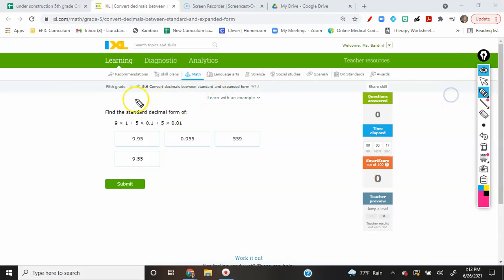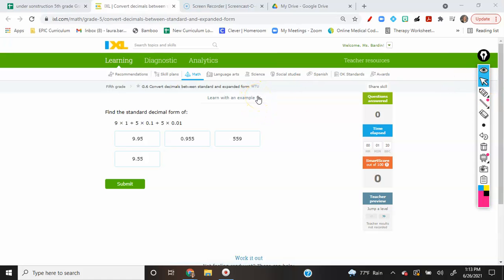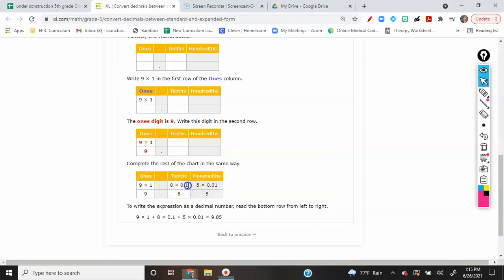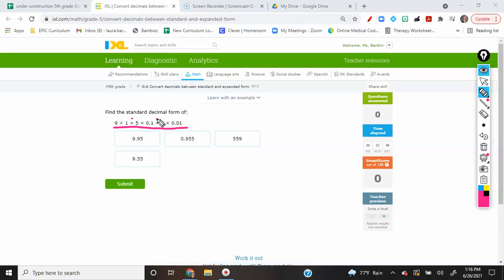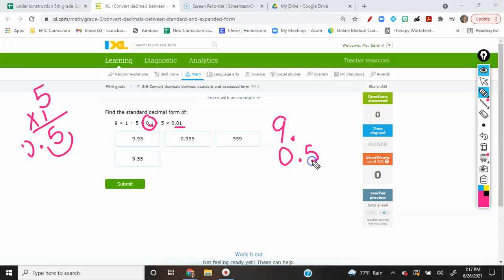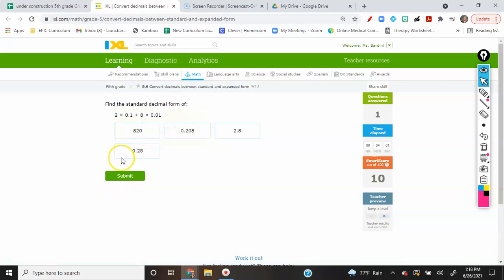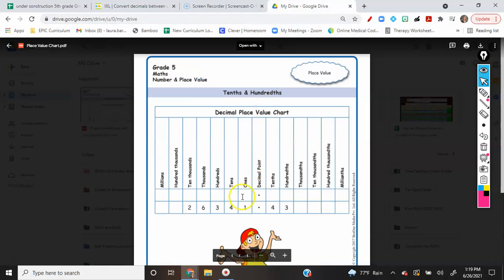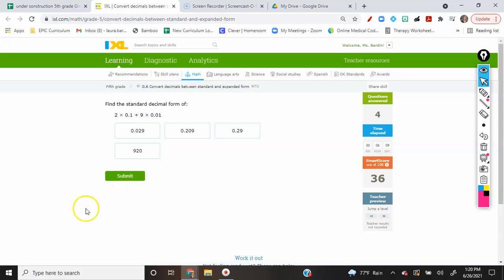IXL 5 G 6 Convert decimals between standard and expanded form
IXL 5th grade convert between standard form and expanded for using decimals.